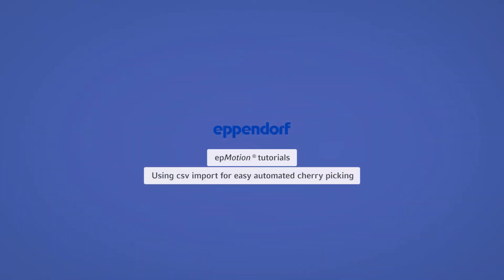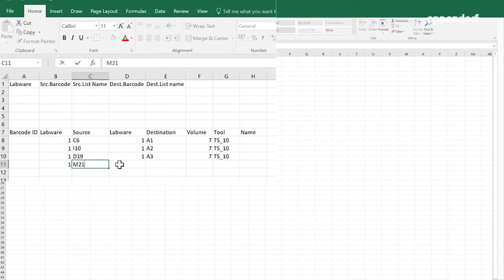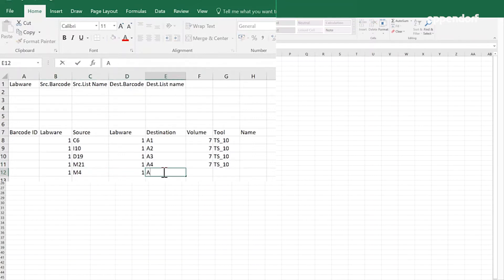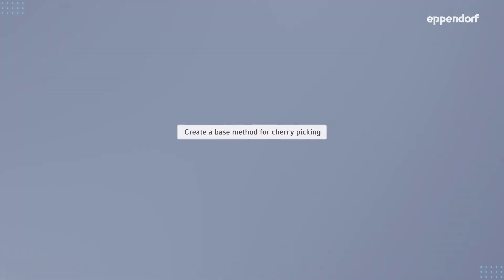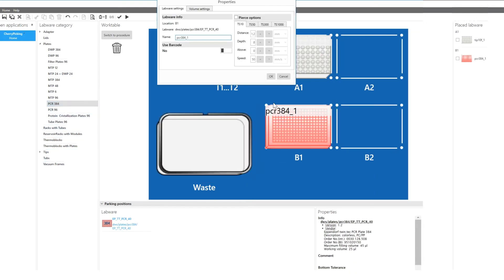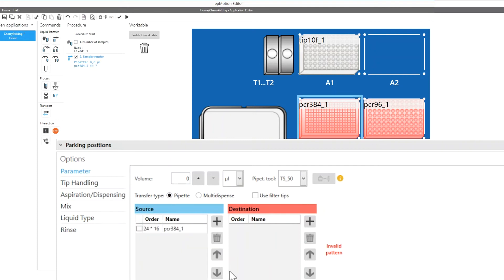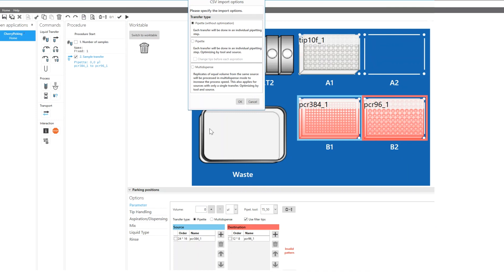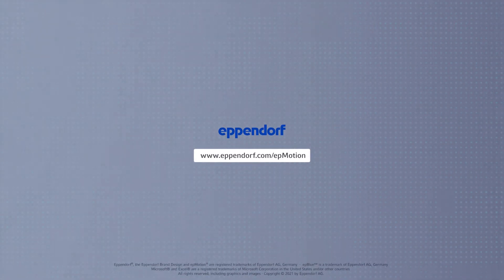Eppendorf epMotion® tutorials – Using csv import for easy automated cherry picking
In a lab, "cherry-picking" describes the process of picking samples based on specific criteria and transfer them to a new vessel, usually a plate. If done manually, this process can be very frustrating and error-prone as you have to divide your attention between a piece of paper and the pipetting process. The epMotion pipetting robots can be of great help when it comes to cherry-picking.